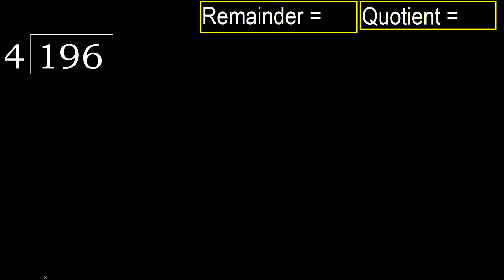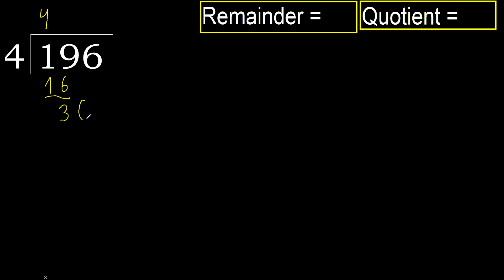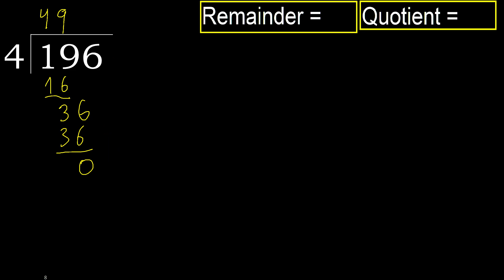Divide 196 by 4 , remainder . Division with 1 Digit Divisors . How to do